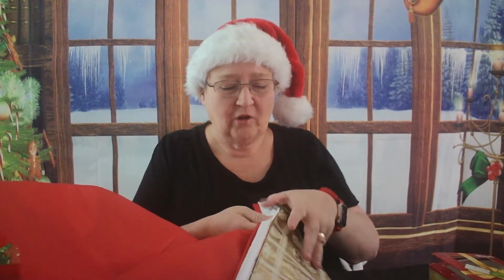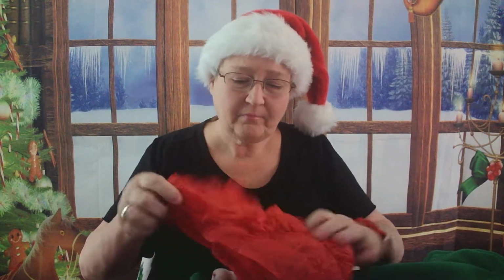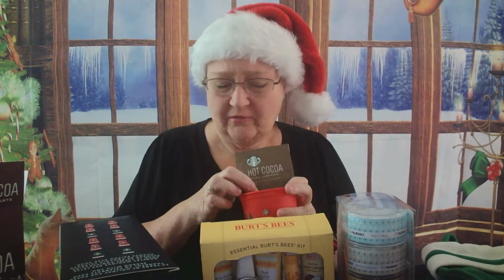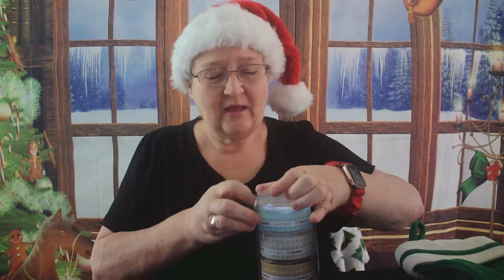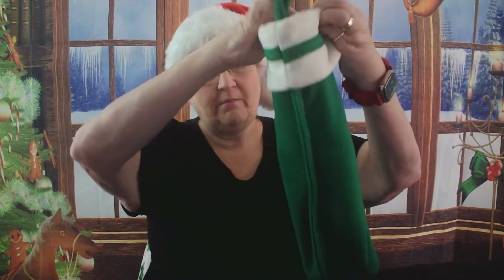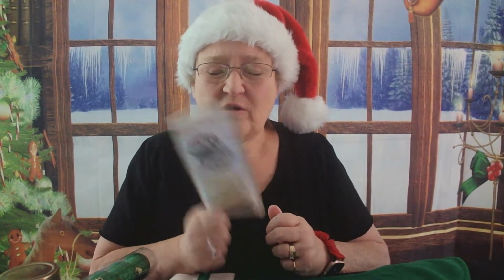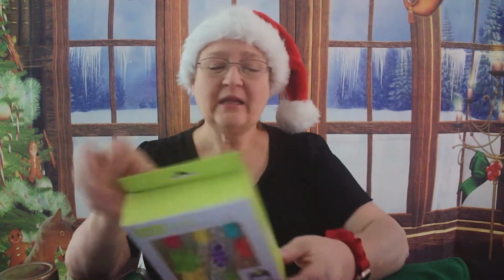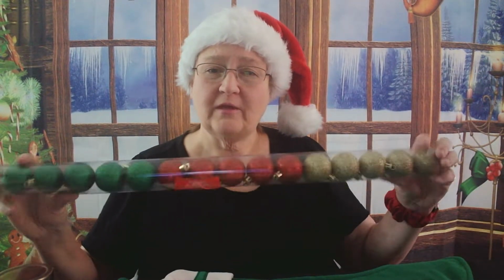Gift Giving Ideas (my personal gifts I am giving)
I love sharing gift-giving ideas and in this video, I share ideas using gifts I have purchased for this year.